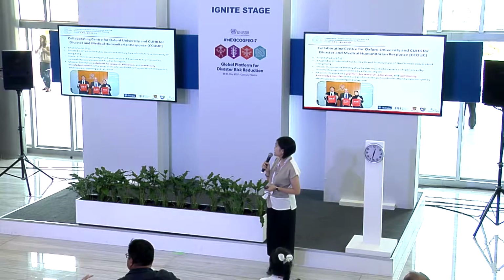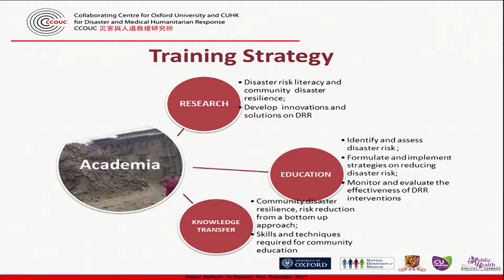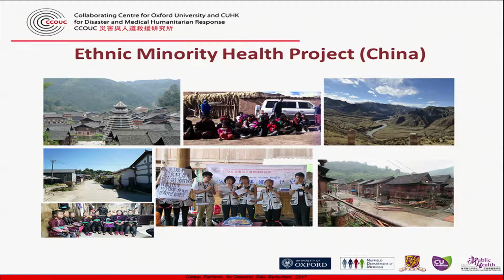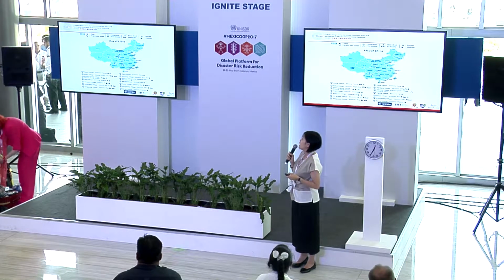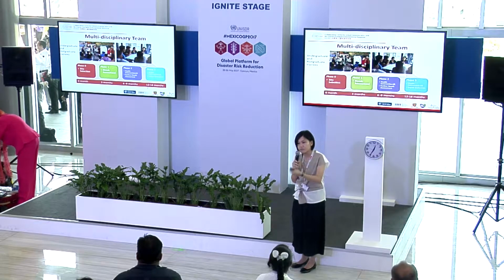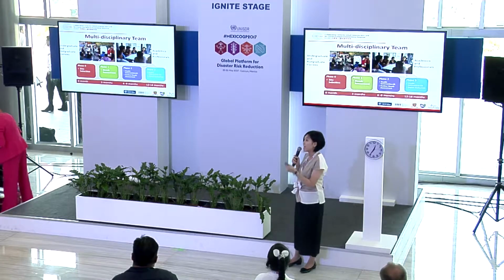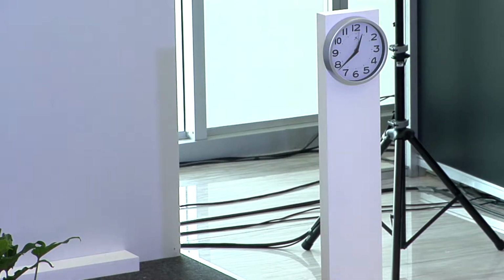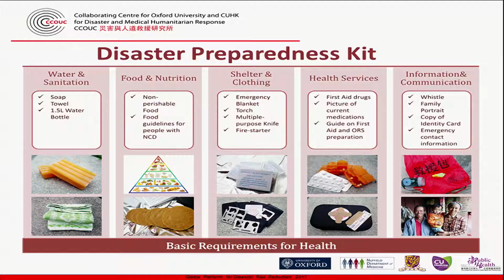Academia: Strategic Training Ground for Future DRR Practitioners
The presentation described how academic units are well-placed to facilitate capacity building activities to train the next generation of DRR researchers and field-based practitioners. This presentation highlighted the success stories of former trainees who have gone onto make significant impact in the DRR and humanitarian fields